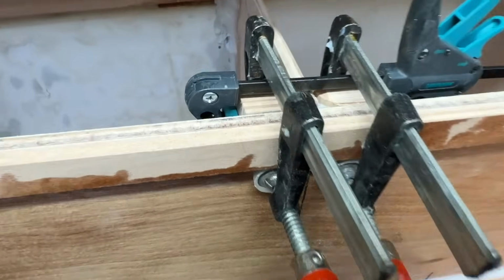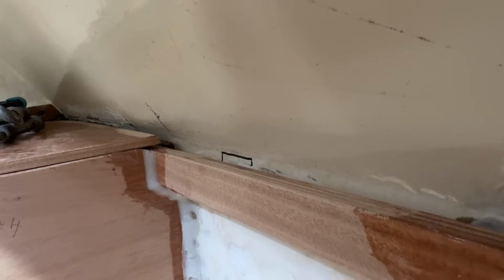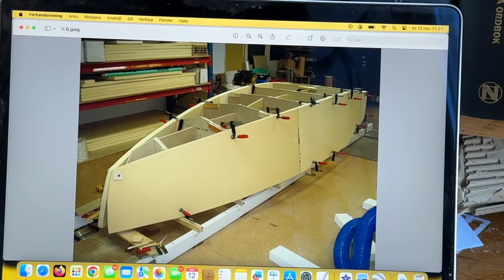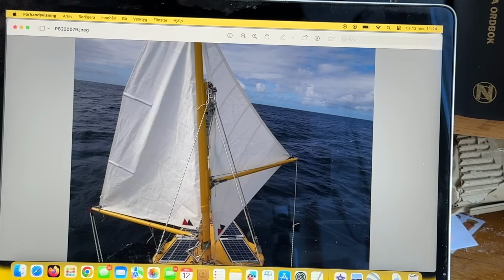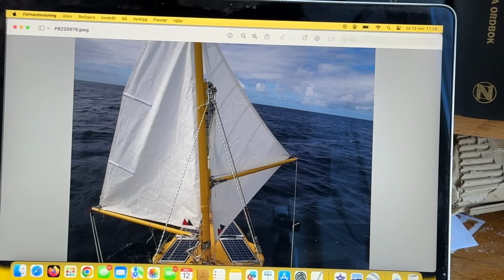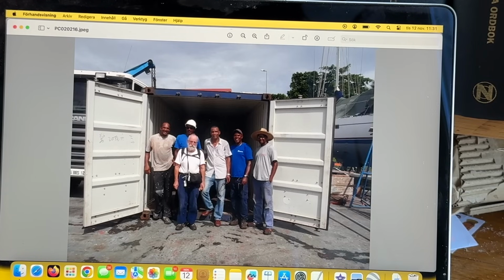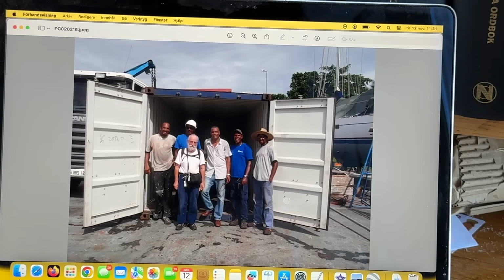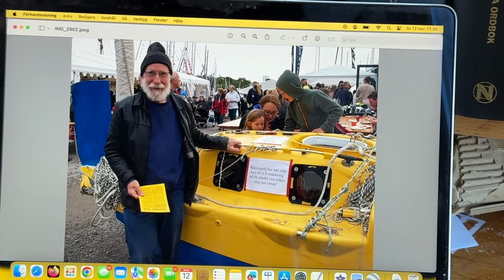13 Nov 2024 Miscellaneous and dentist & Bonus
This Youtube channel is about me Sven Yrvind. I am85 and a half year old dyslectic solo sailor. I am adapting a 30 year old 17 feet, 5.3 meter long high latitude canoe cruiser of my own design for a sail to Dunedin in NZ. There I have been promised an ice cream.

  The route will take me south of Cape of Good Hope, Africa and Cape Leeuwin, Australia.

The voyage is not only intended to be one of pleasure. With two of the three great capes done I believe that if I continue east and round Cape Horn. I can argue that a small boat is seaworthy and that will be good for the man of small means.

 Often the 22th every month I do a resume of the project.
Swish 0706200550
For more  see Yrvind.com